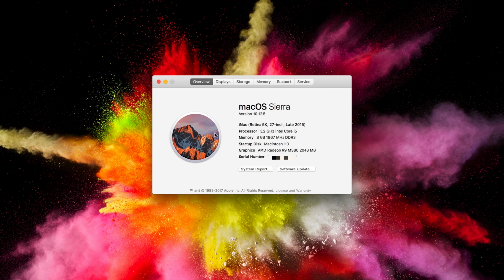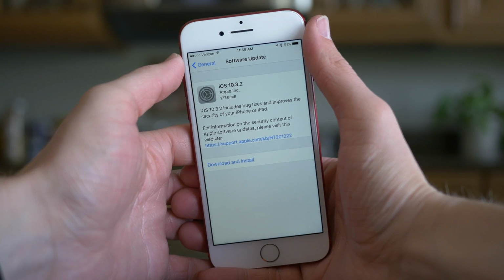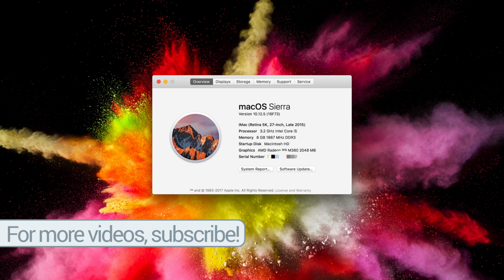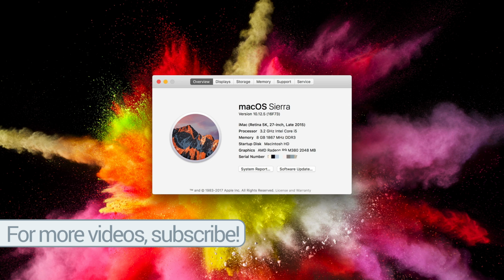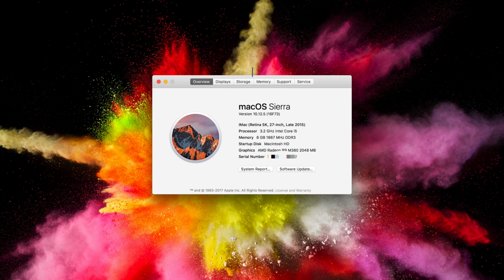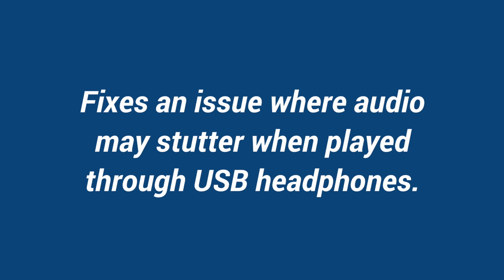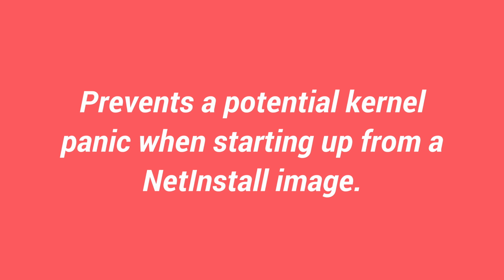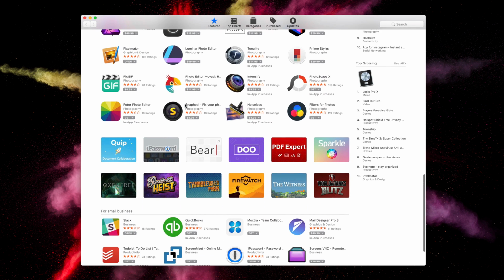macOS 10.12.5 Update: What's New?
The latest update to macOS brings quite a few bug fixes and improvements to the table.